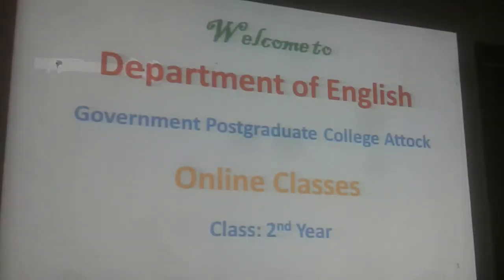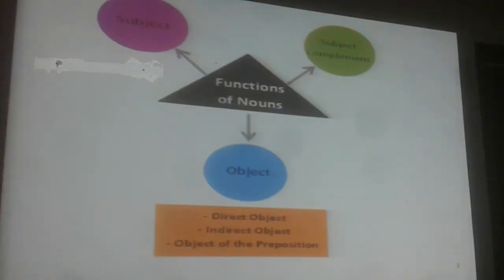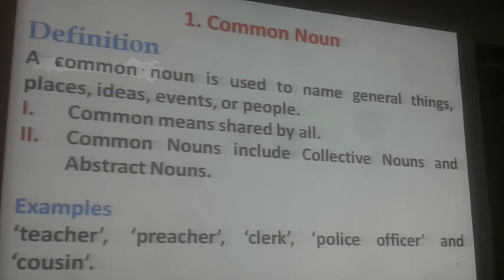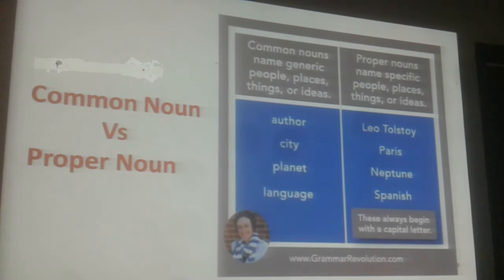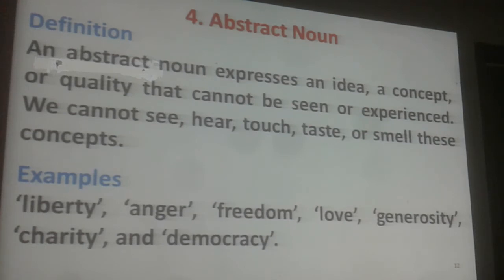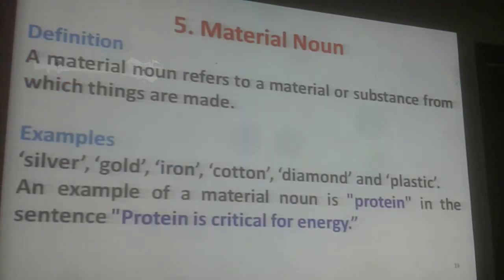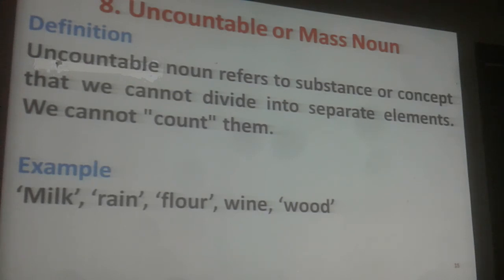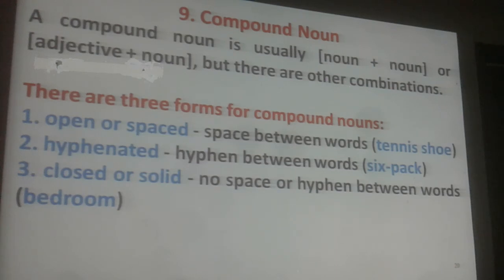Nouns: by Prof. Muhammad Ali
Class 2nd Year English